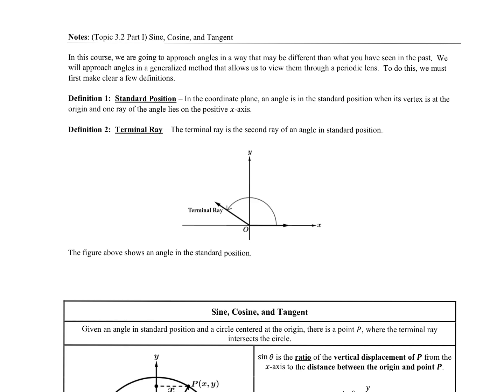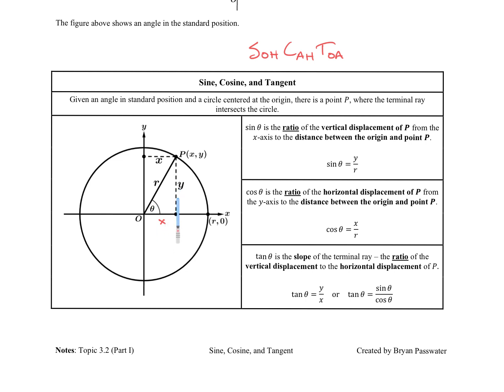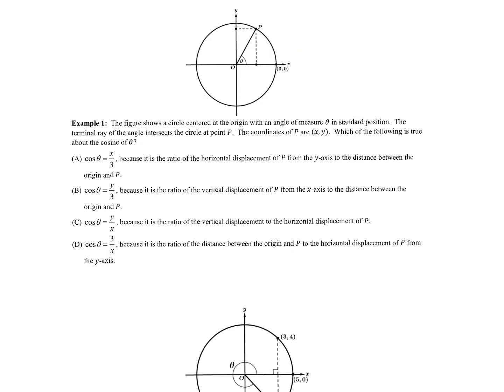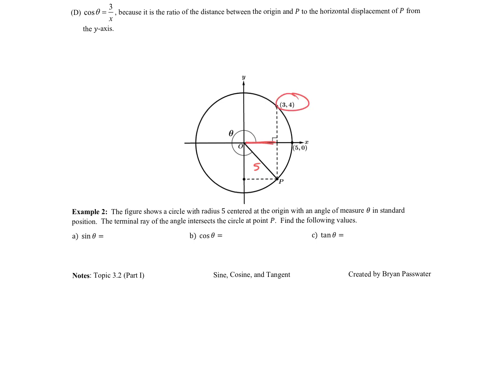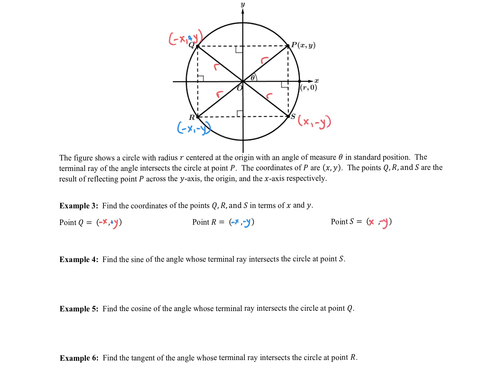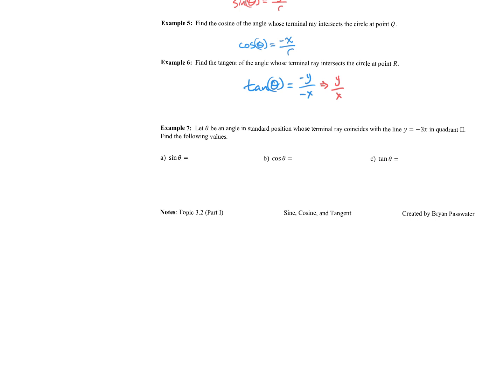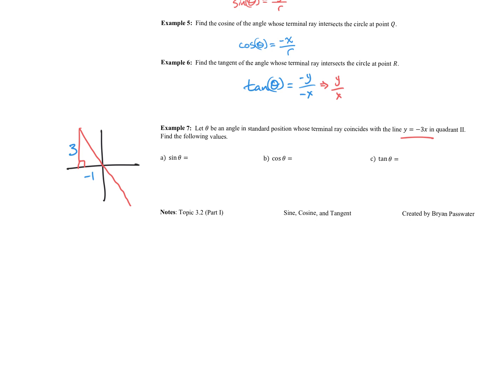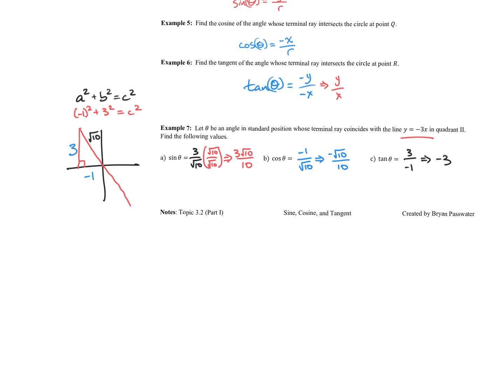3.2 Part 1 - Sine, Cosine, Tangent